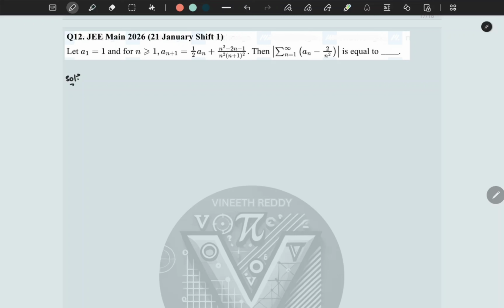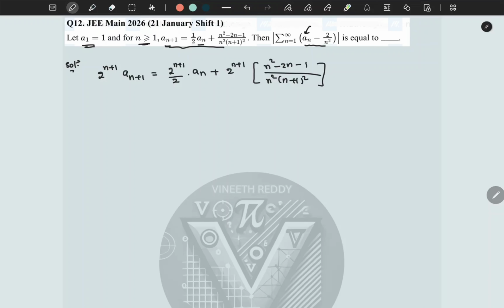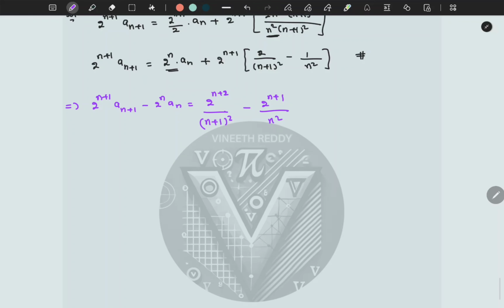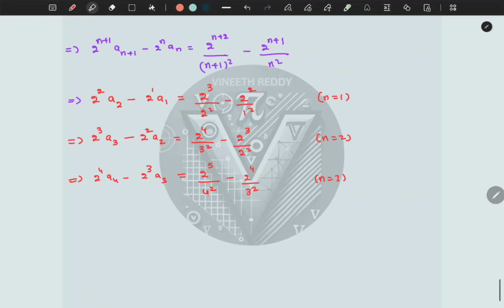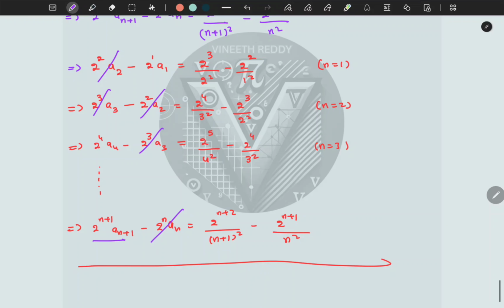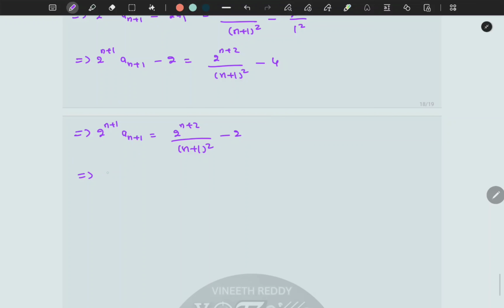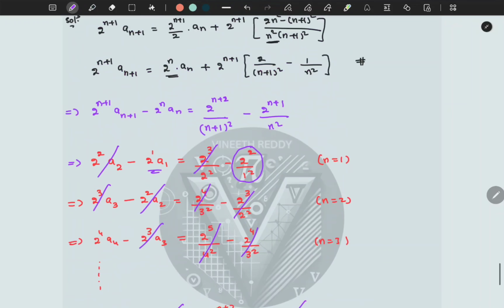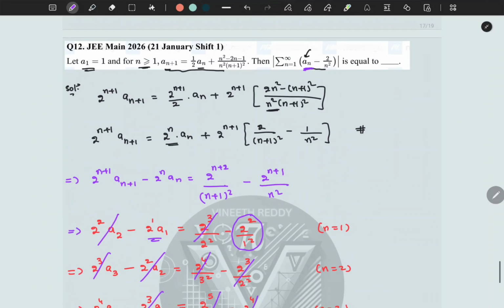Sequences and Series JEE Mains Jan 2026 PYQs Solved | Part-6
Master Sequences and Series with this step-by-step solution to a challenging JEE Main 2026 problem (21 January Shift 1). We dive deep into a complex recurrence relation and use the powerful Telescopic Series method to simplify and solve for the infinite sum.
​Whether you're a JEE aspirant or just love a good math challenge, this video will help you sharpen your problem-solving skills and understand how to manipulate algebraic expressions effectively.
​Key Topics Covered:
​Recurrence Relations in Sequences
​Telescopic Series Method
​Sum of Infinite Geometric Progression (GP)
​Algebraic Simplification Techniques
​Timestamps
00:00 Introduction to the JEE Main 2026 Problem
00:54 Applying the 2^{n+1} Multiplication Trick
01:20 Rewriting the Numerator for Simplification
02:25 Testing Values: n=1, n=2, n=3
03:30 Identifying the Telescopic Cancellation Pattern
04:33 Finding the General Form for a_n
06:33 Calculating the Infinite Sum (GP Formula)
07:20 Final Answer & Absolute Value